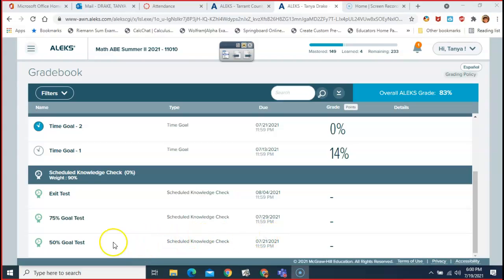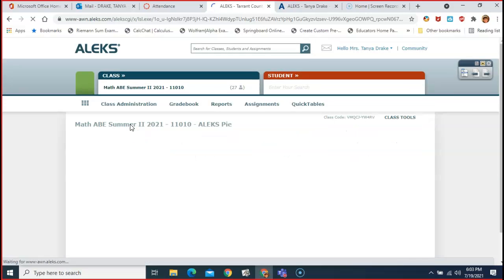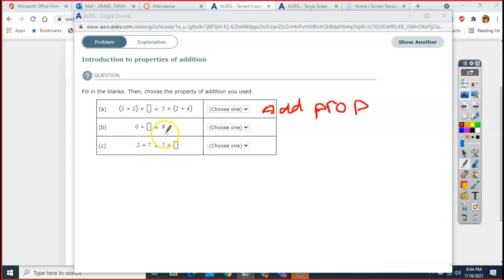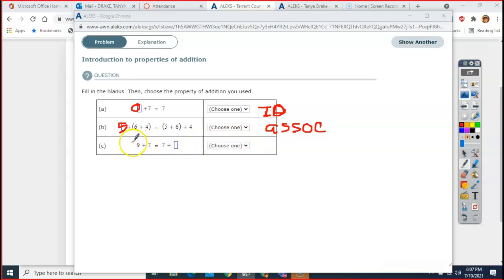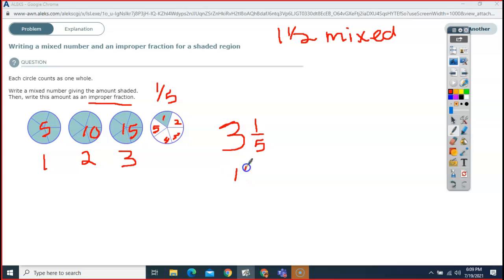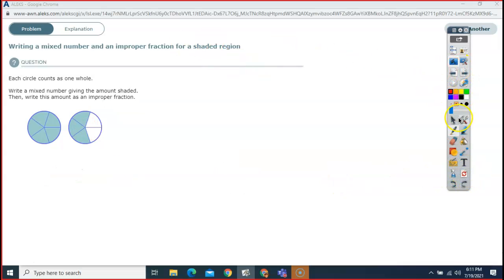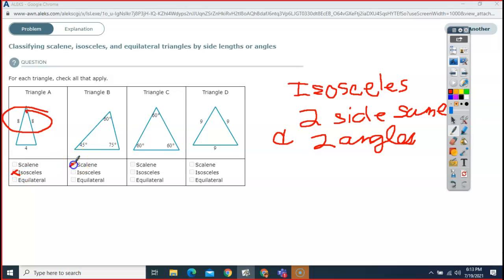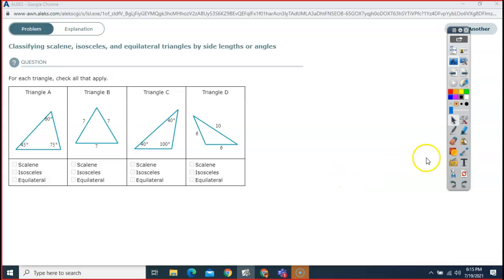Properties of addition and writing mixed numbers